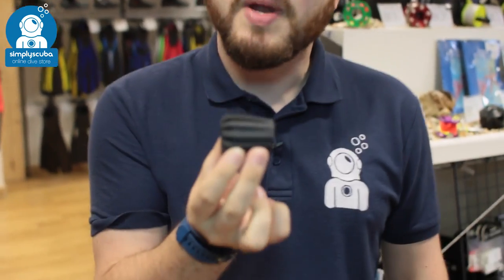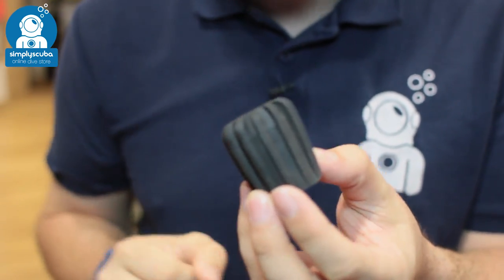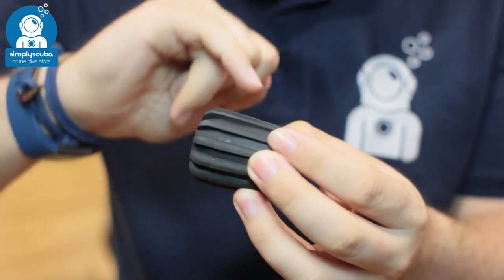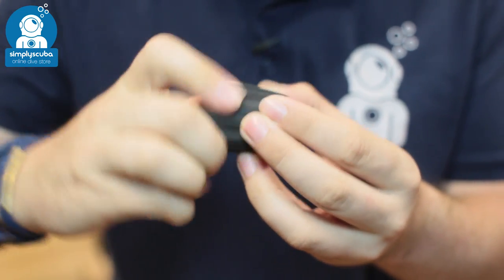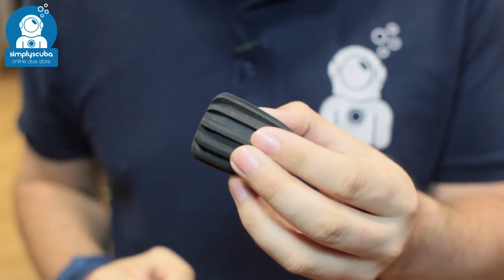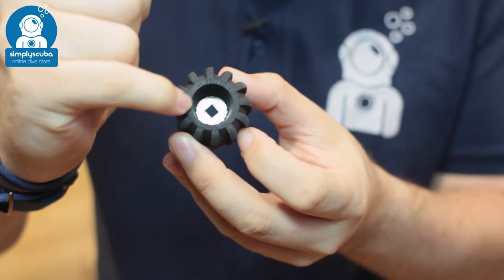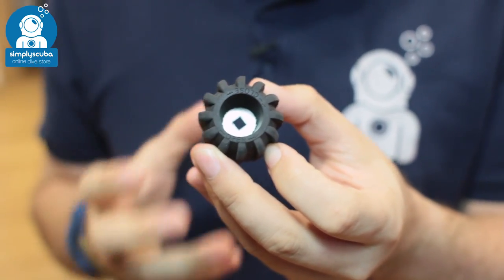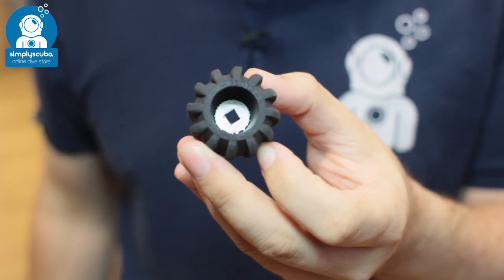DIR ZONE Valve Handwheel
The Blue Orb Valve Handweel is a replacement cylinder valve knob made from a chunky rubber to open and close your valve.